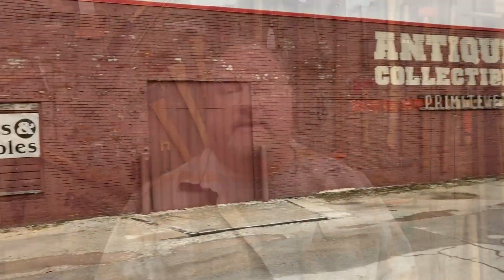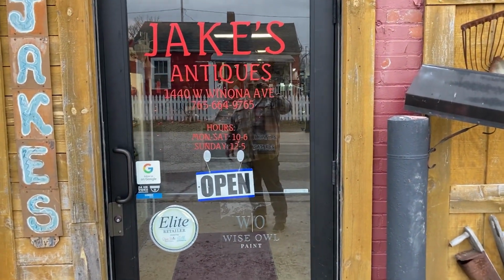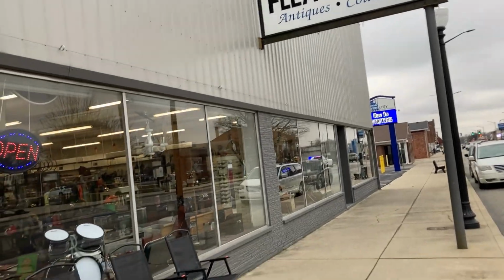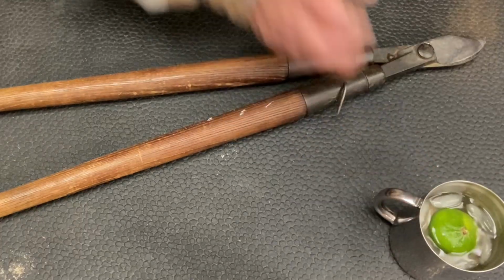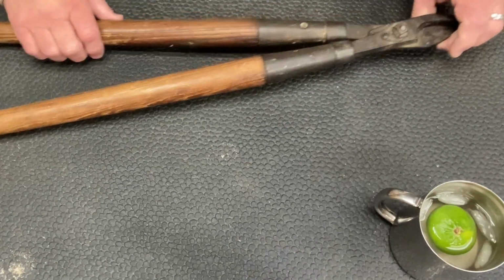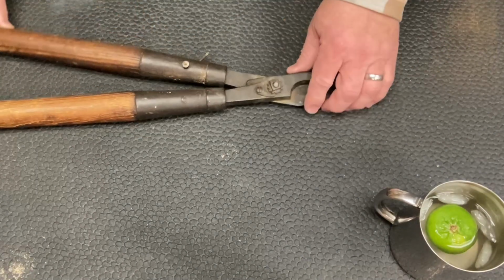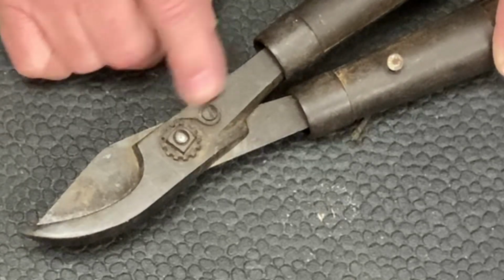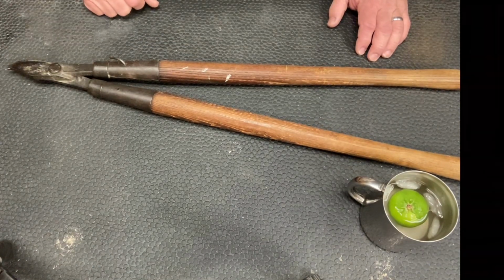ToolScouting the Flea Markets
Come on a field trip with me and ToolScout a flea market and an antique store.